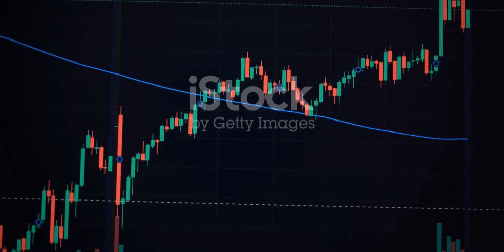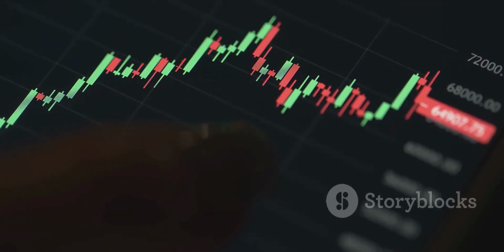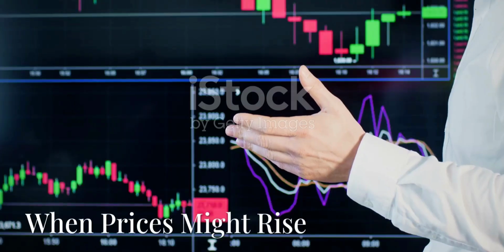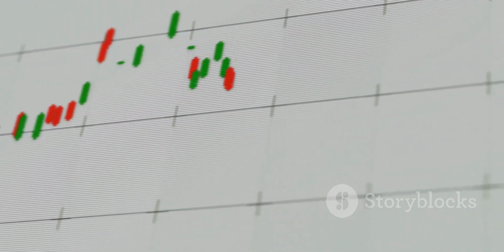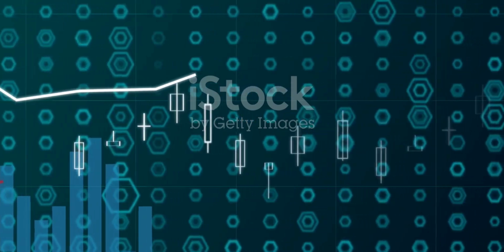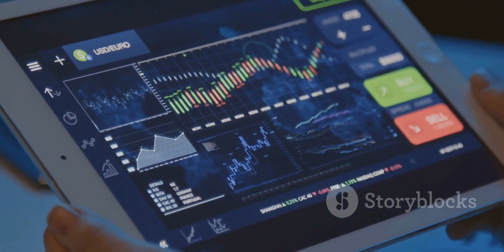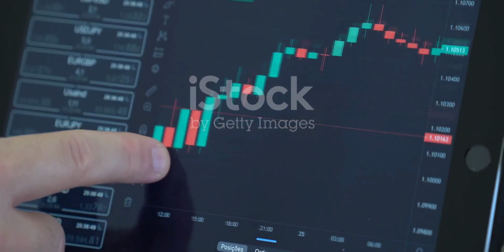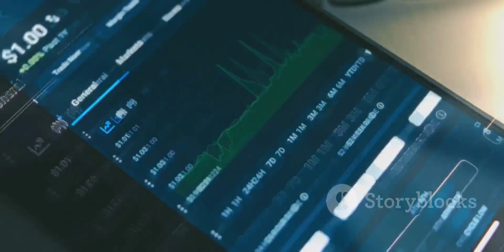Technical Analysis: Identifying Bullish and Bearish Signals Using Candlestick Patterns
🕯️ Unlock the Secrets of Candlestick Charts: Master Trading Like a Pro! 📊

Discover the ancient Japanese art of candlestick charting and revolutionize your trading strategy! This comprehensive guide will transform you from a novice to a chart-reading expert in just one video.

🔥 Key Highlights:
• The fascinating history of candlestick charts
• Decoding the anatomy of a candlestick
• Powerful bullish and bearish patterns revealed
• How to spot market psychology in action
• Combining candlesticks with other trading tools

⏱️ Timestamps:
0:00 - Introduction to candlestick charts
2:35 - Bullish patterns explained
5:00 - Bearish patterns decoded
7:28 - Why traders trust candlestick patterns

Ready to elevate your trading game? This video is your ultimate roadmap to understanding market trends and making informed decisions. Whether you're trading stocks, forex, or cryptocurrencies, these timeless techniques will give you a competitive edge.

👉 Don't miss out on this game-changing knowledge! Share your favorite candlestick pattern in the comments below!